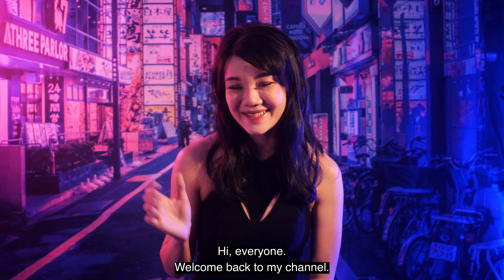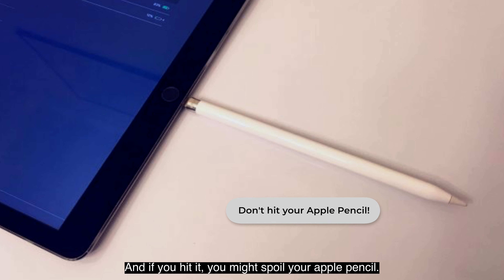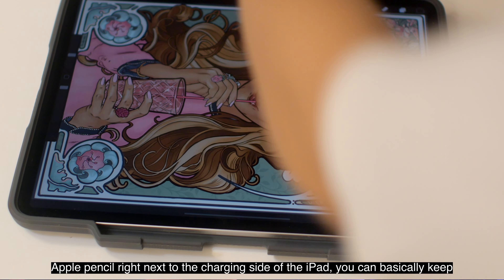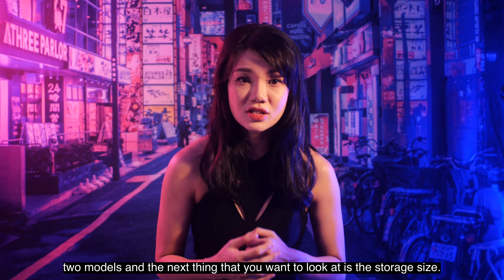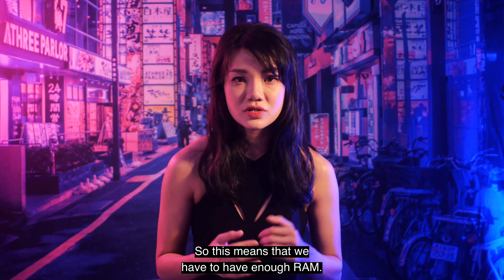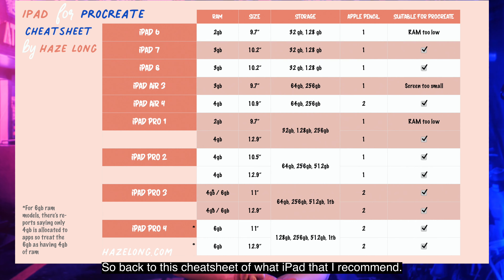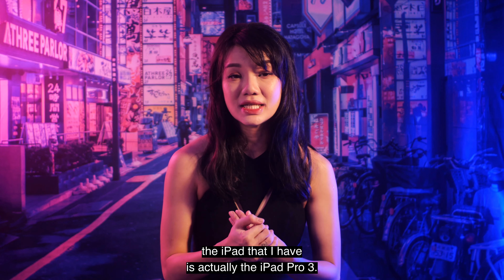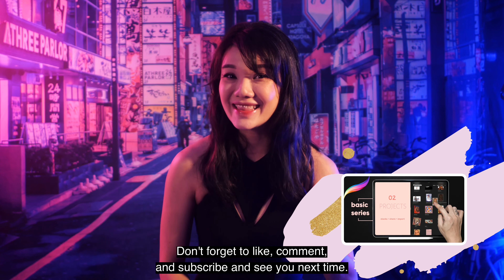Ep. 1 | Choosing an iPad & Apple Pencil for Procreate | Procreate Basic Series by Haze Long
This marks the start of the series!

Hi, everyone.
My name is Haze Long, I'm an artist & speed painter of Malaysia.
And today we're going to kick start the first episode of the
Procreate Basic Series.
So today we're going to talk about how
to choose an Apple Pencil and an iPad
if you want to use Procreate.
So in order to choose an iPad, you have
to first choose your Apple pencil.
I'll tell you why later on, but let's
jump right into the Apple Pencil.
So as far as we know, there are 2 Apple Pencils.
Apple Pencil 1. Apple Pencil 2.
So you need to know the differences
between the two Apple Pencils in order to
choose which Apple Pencil to use first.
So the Apple Pencil 1 has a glossy
finish with a cap at the end
and it has a lightning connector.
So this is very important because this
lightning connector determines how it will be charged.
 so it can be charged with any
iPad that has a lightning jack.
So you can just plug it in in this
very precarious position.
And if you hit it, you might
spoil your apple pencil.
So this is not a very good design.
So this is how it's charged.
And it also comes with an adapter where
you can just charge it into a cable
that has a lightning jack as well. Other than that, it has no buttons
but it has pressure sensitivity
so is perfect for Procreate.
But the Apple Pencil 2, it has a matte finish,
 it has a double tap button that is
just on the side of the apple pencil.
It has no cap at the end,
which means it does not come
with any charging plug whatsoever.
So in order to charge the Apple Pencil 2,
all you have to do is snap it to the side
of the iPad that supports it
and it will charge magnetically.
So there are only a few iPads
to support Apple Pencil 2.
And in my opinion, you could get
Apple Pencil 2, it is much safer.
It also has an additional button.
And at the same time,
if you can get an iPad case that fits your
Apple pencil right next to the charging
side of the iPad, you can basically keep
the Apple pencil charged while
you're not using the iPad.
So that about covers Apple
Pencil 1 and Apple Pencil 2.
So here in this cheatsheet that
I've already prepared in advance you can
see all the models of the iPads that support
the Apple Pencil. Any other iPads
that is not listed in this table does
not support Apple Pencil 1 or 2.
So first, if you have decided which Apple Pencil to choose,
 you can then see
which iPad you have to look into.
So now we'll move on into discussing
about the iPads.
For the iPad, the first 2 simple factors that you
can check is the size of the screen.
So you don't want anything too small.
So the iPad 6 and the iPad Air 4 is
basically too small with the screen
size of 9.7 inches only.
So make sure that you do not choose these
two models and the next thing that you
want to look at is the storage size
So because Procreate files can get pretty
large at some point if you have a lot
of projects or you have a lot of layers.
So this means that you need to have ample
storage ready in order to support your projects in Procreate.
 I would recommend a minimum
of 64 gigabytes in order
to start your Procreate journey.
But if you can go higher,
of course that's better.
The definitive factor that determines
the iPad you're going to choose is
the RAM, which is also the memory.
So this is because Procreate projects
have something, what we call the layers.
Whether you know anything about layers.
You can also choose the iPad
using the concept of layers.
So in Procreate, all the artwork comes with layers
So layers stack on top of each
other to create the artwork.
So sometimes we would use up to 50
years or even hundreds of layers.
And if we are just stuck with a few
layers, there is no way we can
work in procreate efficiently.
So this means that we
have to have enough RAM.
Why is that?
Look at this new cheatsheete
that I've already prepared.
You can see on the left
column is the amount of RAM.
So the amount of RAM correlates to the number
of layers you can have for any size.
For example, if you're working on an A2
size on a 1 gigabyte RAM iPad,
you only get a miserable
amount of 7 layers.
I can tell you for sure,
7 layers is not enough.
So in order to have enough RAM,
let me just tell you,
the recommended RAM size,
the recommended memory that you

Have fun!
~Haze